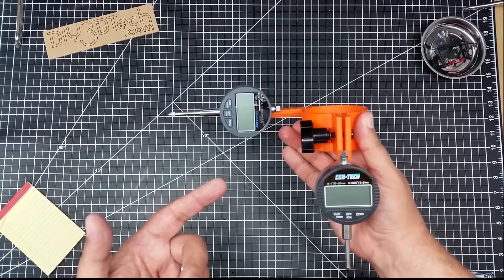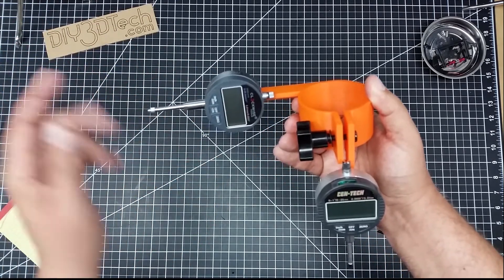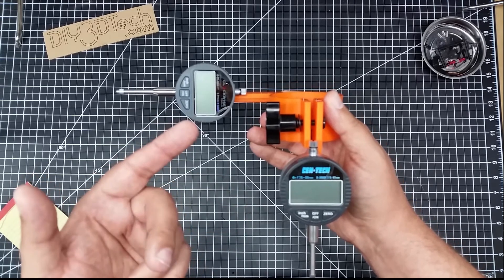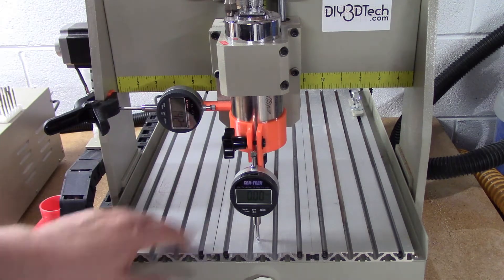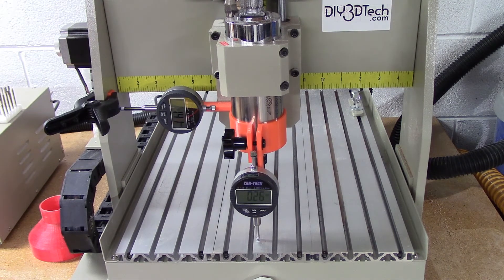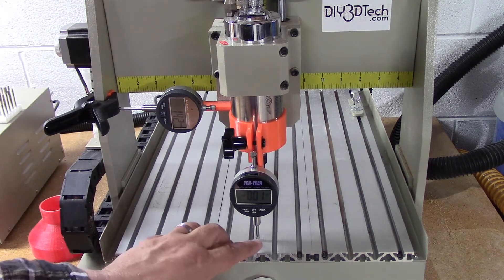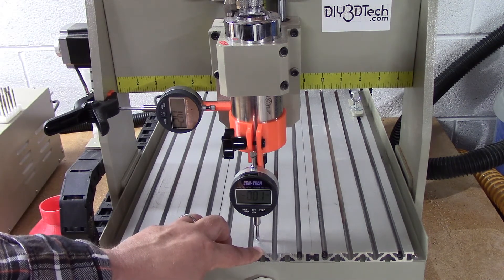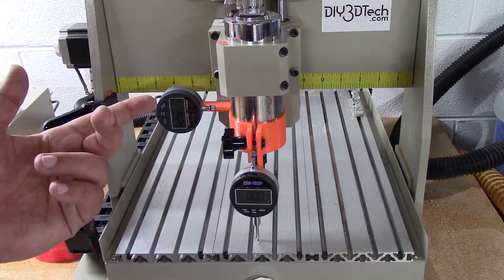3D Printed Project - CNC Alignment Collar for Spindle!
for more information on this and many other projects!  As in this episode, we will be taking a look at the 3D printable alignment collar we created the 800 watt water cooled spindle on the 3040 CNC.  We created this in open Open SCAD and have also created a Custmizer version of this on Thingiverse ) so you can match it to your needs!

Related Open-SCAD video as well as the code if your interested

We also recommend this dial indicator and USB cable below to feed the measurements directly into your computer!

Clockwise Tools DTCR-01 RS232 (USB) Digital Indicator Data Transfer Cable

Clockwise Tools DIGR-0105 Electronic Digital Indicator Gage Gauge Inch/Metric Conversion 0-1 Inch/25.4 mm with Back Lug Auto Off Featured Measuring Tool: